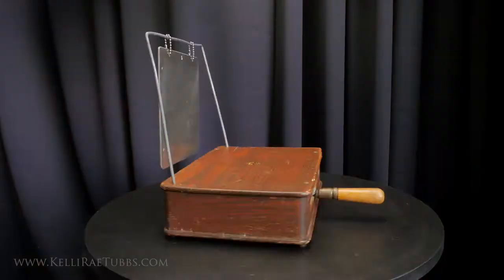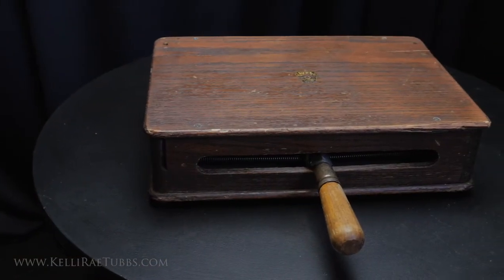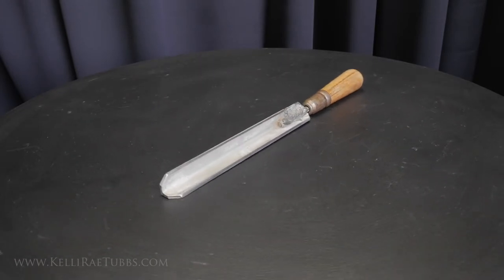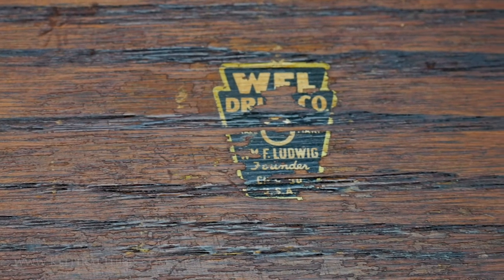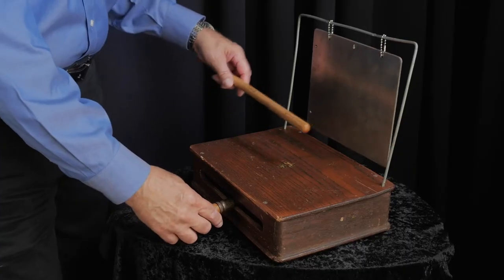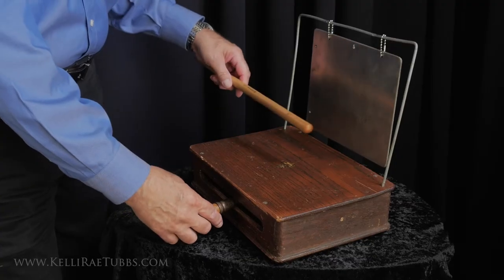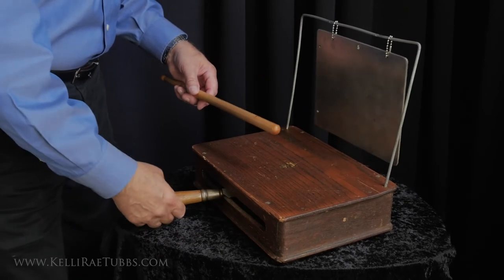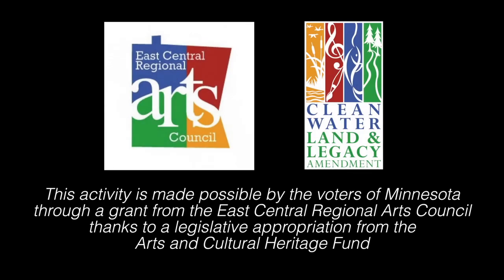"Back in Time: Railroad Imitation" - Sound Effect Series, Part 2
A series about the sound effect instruments used in silent films 100 years ago, at that time known as "moving pictures," with host, Kelli Rae Tubbs and special guest, William F Ludwig III. The history-rich videos discuss how percussion sound effect instruments were used to punctuate the action for audiences around the globe. In the late 1800s, trap drummers and percussionists had many performance opportunities, including the vaudeville circuit, the minstrelsy, chautauquas, traveling circuses, and movie theaters.

At the dawn of the silent film ("moving picture") era, the films were screened without music, however the unwanted sounds of street traffic, the public, ventilation fans, and the projection machine itself called for a solution in order to make the viewer's experience a better one. The benefits of adding music to cover the unwanted sounds caught on and soon became a "mandatory" part of every movie screening, enhancing the experience by helping outline the action and change the mood.

Many sound effect instruments were developed to punctuate the on-screen action.  The railroad imitation featured in this video is wooden box construction with two rows of expansion springs inside.  A smooth scraper is moved with varying speed to imitate a slow-moving or fast-moving train.  With the addition of a bell plate suspended from the top, the train bell can be imagined.

Kelli introduces special guest, William F. Ludwig III, grandson of the founder of Ludwig & Ludwig.

= = = ABOUT THE HOST || Kelli Rae Tubbs is a singing drummer and percussionist, as well as a bandleader specializing in 1920s jazz based Minnesota -- the Twin Cities to be more specific. As a clinician/educator, she has delivered clinics covering the topics of keyboard percussion, improvisation, and the drumming techniques used in early American jazz. She is a member of the Sabian Education Network and the D'Addario Education Collective and, in July 2016, was appointed to the Scholarly Research Committee of the Percussive Arts Society. She was a preliminary judge in the 2017 "Hit Like a Girl" drumming contest.

Kelli is a regular contributor to "Vintage Drums Legendary Sounds" and "Tom Tom Magazine" and the "Around the Kit" and as an historian, is working to preserve our unique American musical heritage through the restoration of antique drums dating back to 1887 and the performance of early American jazz.

She has received four grants to study classic American drumming styles with drummer, educator, author, and historian, Daniel Glass, her co-author in the upcoming book entitled "The Postcard Project: A Snapshot of Drumming Life, 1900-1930" being released in 2017. In addition, she has received a grant to study silent film sound effects with William F. Ludwig III, owner of WFLIII Drums. For more information about Kelli, her other projects, and upcoming clinics and appearances,

She has given presentations on historical percussion topics at the Chicago Drum Show, the National Women's Music Festival, and the Percussive Arts Society International Convention in 2017, and the Delaware Drum Show in 2018.

ABOUT THE EXECUTIVE DIRECTOR || Nicholas Barr, founder of Northome Films, is an independent film maker and musician with a unique perspective for matching landscape and soundscape with human emotion. The advent of high-definition video-capable digital single lens reflex cameras opened up a new world of shooting for him.

ABOUT NORTHOME FILMS || Northome Films is a Minnesota-based video production company which had its start in creating music videos and "behind the scenes" documentaries with footage from recording sessions and live performances. What began as a personal passion for founder, Nicholas Barr, has become a way to communicate others' passions to their audiences, telling their authentic story.

ABOUT THE RHYTHM CLUB ALL-STARS || Led by internationally-renown drummer, Daniel Glass, this all-star line-up specializes in jazz of the 1920s-1940s. The Rhythm Club All-Stars features some of the top professionals on the Southern California scene, including Daniel Glass (Brian Setzer Orchestra, Royal Crown Revue, Bette Midler), John Reynolds (Cab Calloway), John Hatton (Brian Setzer Orchestra), and Corey Gemme (Johnny Crawford, High Sierra Jazz Band).